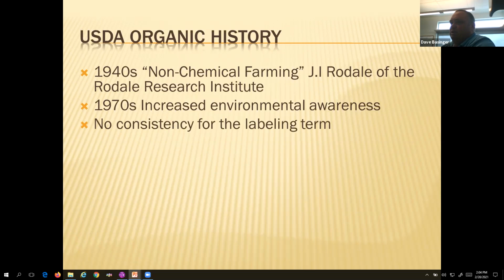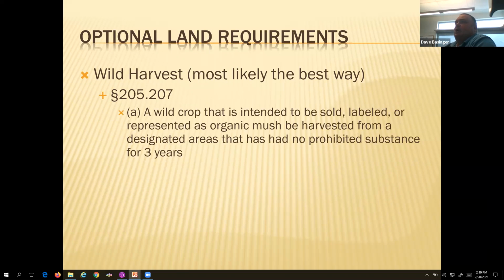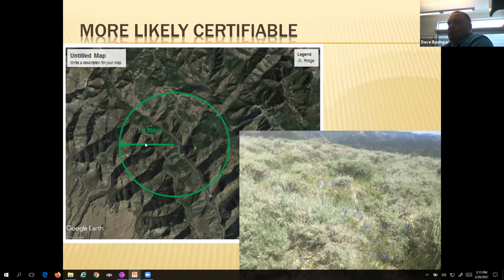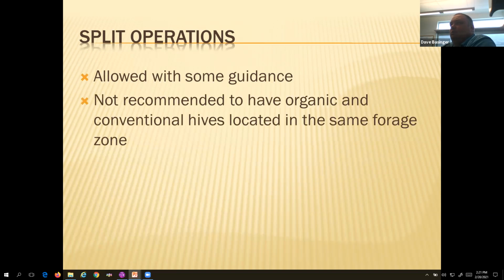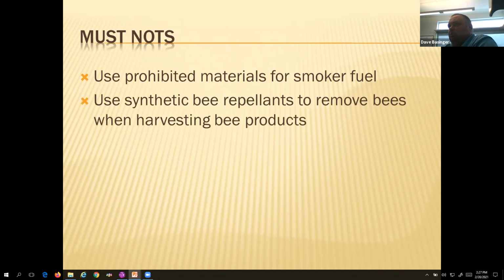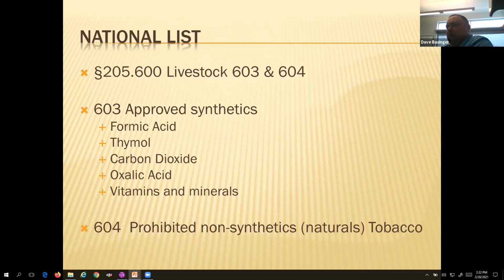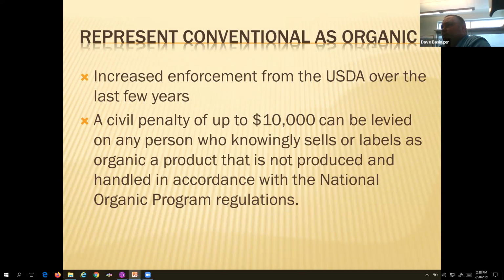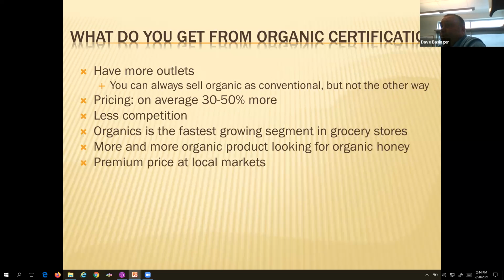2021 UBA Conference - Dave Bassinger, UDAF - How to get your honey labeled as organic